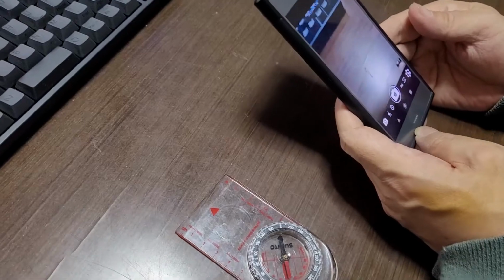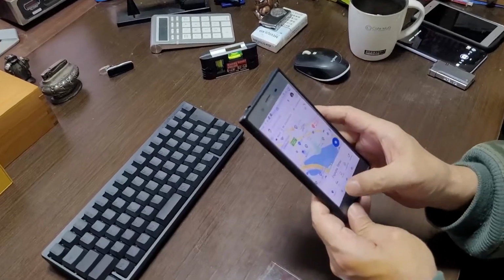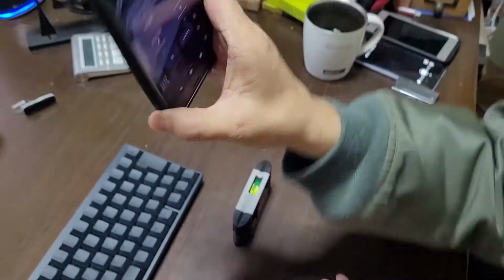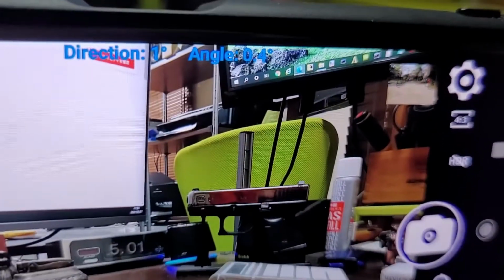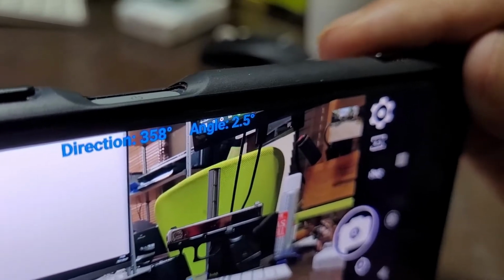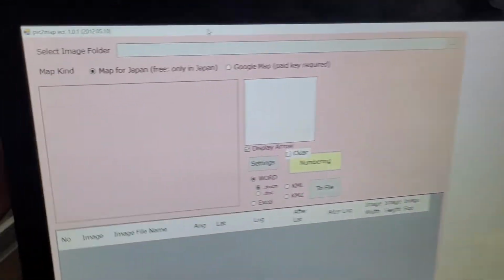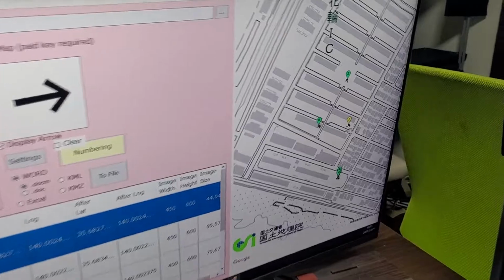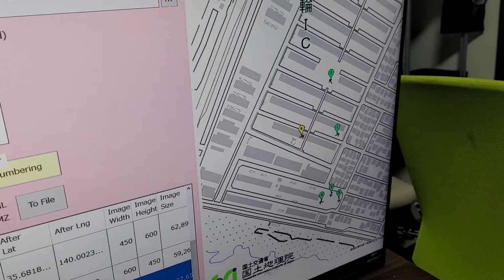How to Calibrate the Compass on Android ?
On Android, the compass often goes crazy.
This is a video of how to adjust the compass.

We plan to release an application called AngleCamera before this summer.
In addition to latitude and longitude, you can embed azimuth in your photos.
How to use it easily and when to use it? Also touches on.

(Japanese)
Androidでは、よくにコンパスが狂ってしまいます。
コンパスの調整方法の動画です。

AngleCamera というアプリケーションを今年の夏前にはリリースする予定です。
緯度・経度に加え、方位角度を写真に埋め込むことができます。
簡単にその使用方法と、どういった時に使うのか？についても触れています。